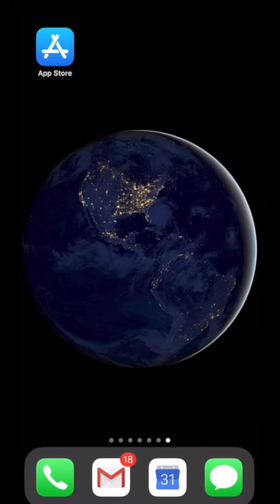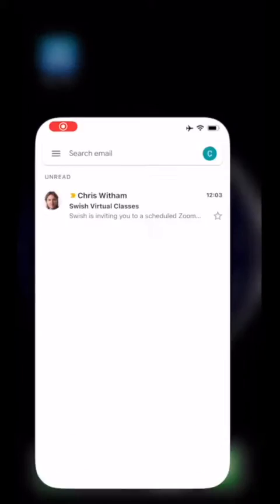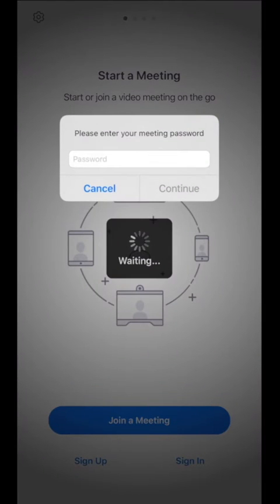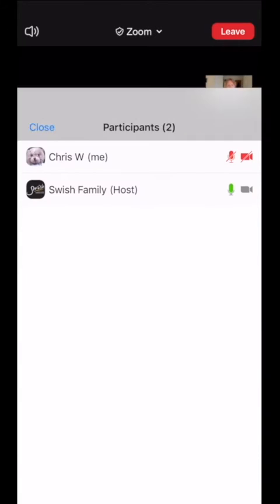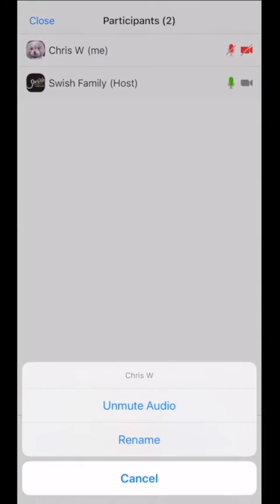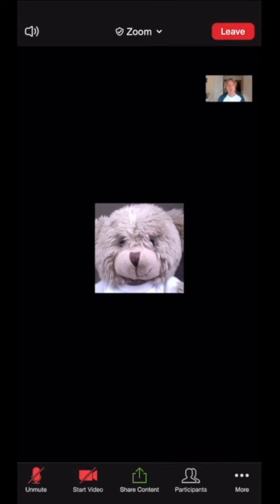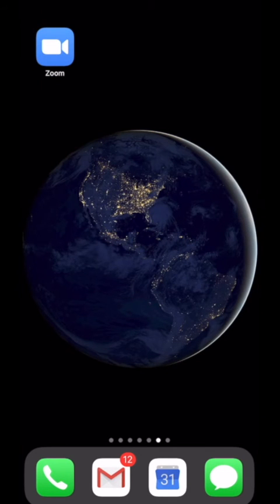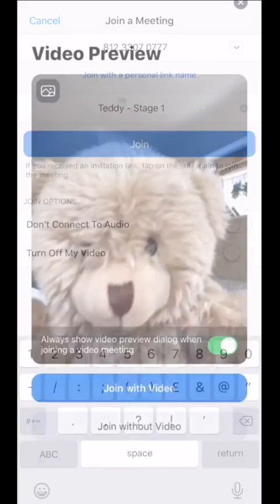Swish Virtual Classes - Zoom Training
How do I use this Zoom thingy anyway?!

Take a look at the video to help you get started – if you have any problems… just get your children to show you how 😉